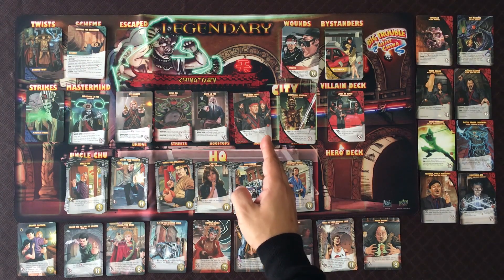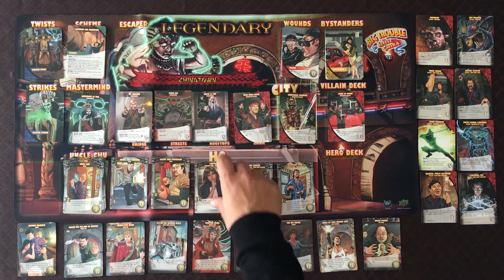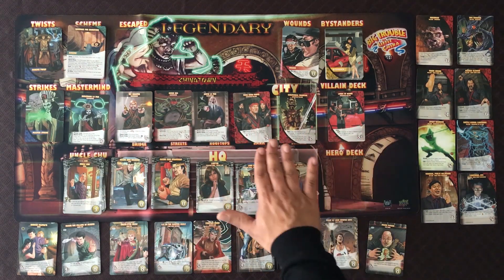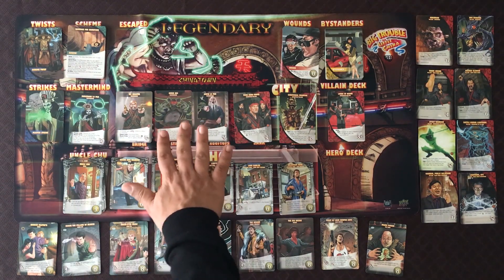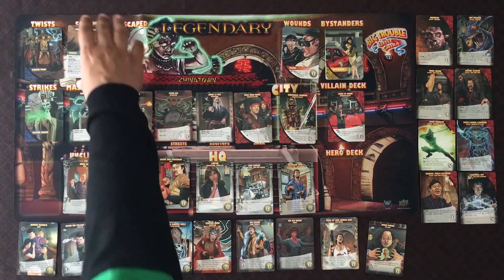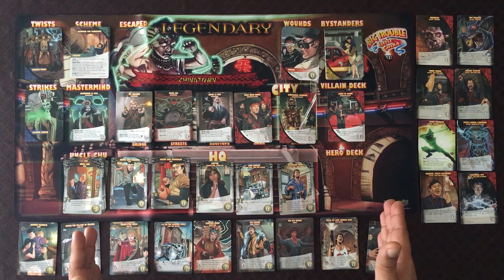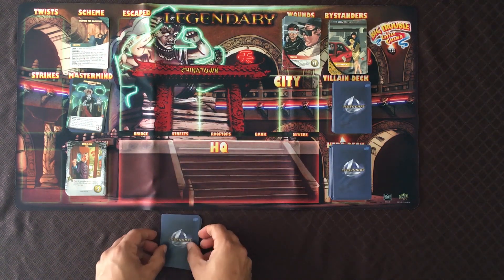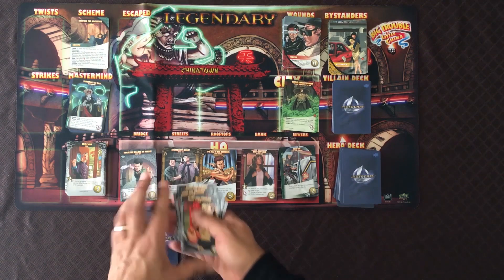Dice and Dragons - Legendary Big Trouble in Little China Review and How to Play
What up Gamers! Today we are reviewing Legendary Big Trouble In Little China  another standalone installment of the Competitive/COOP deckbuilding game. Time stamps are Below with information about the game following

Time Stamps
0:11        Intro
3:06        Components Overview
8:34        Setup and How to Play
15:10      Review
20:59      Outro

In This game heroes build there Hero deck and work together to defeat the evil mastermind either David Lo Pan himself or one of his servants before their scheme is completed. But truly only one here is the strongest and the player with the most victory points wins the game. Now is this the version of the game for or should you head on over to the Whedonverse stay tuned to find out and if you like what you see comment subscribe David Lo Pan won't try to turn you into his bride nor will monsters attack you in the sewers!